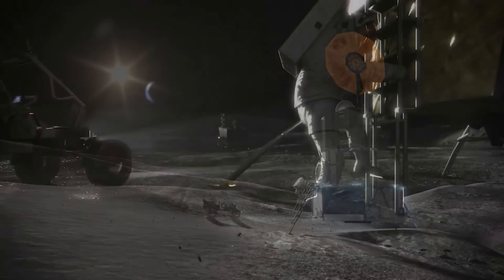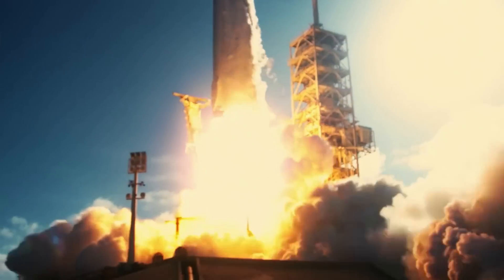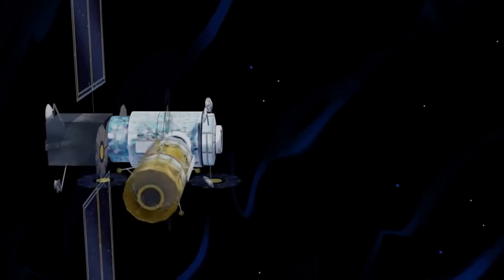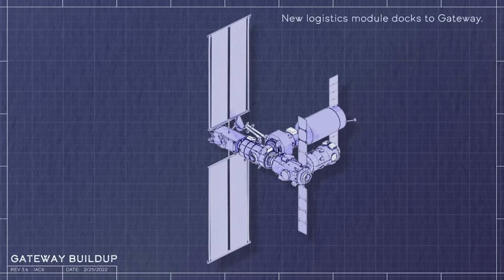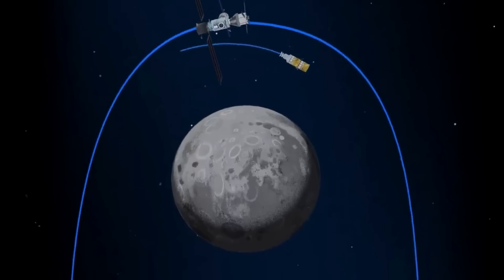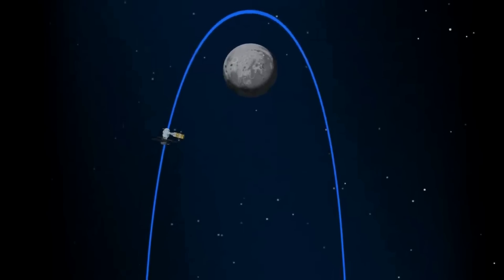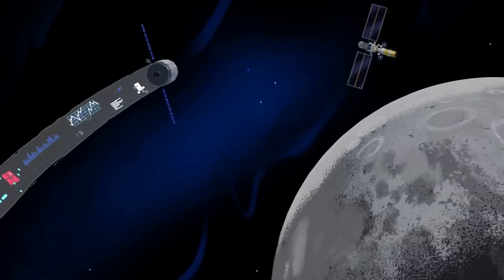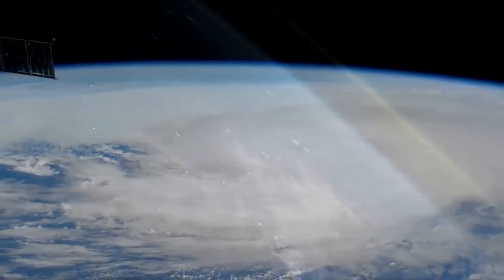How NASA Plans To Build The First Moon Space Station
By now, multiple Gateway station segments are nearing completion in preparation for launch. With NASA planning to return to the Moon and for good, Gateway is supposed to play a crucial role in facilitating future Artemis missions. However, this brings up the question of what progress has been made and when will it be complete.

Gateway is a joint effort between NASA and a few other agencies. On top of that, contributors such as NASA have contracted some of the work out to Northrop Grumman among other companies. Everyone involved has either a dedicated module, or some sort of addition. All of which need to work together and be ready by a set time if the station wants to be fully operational in the coming years.

Currently, if everything stays on schedule, between 2024 and 2031, the Gateway lunar space station will be built out and then complete, ready to transfer astronauts and supplies from the lunar surface to Earth and back. Here I will go more in-depth into the future timeline of Gateway, recent progress that’s been made, what to expect in the coming weeks, and more.

Chapters:
0:00 - Intro
0:53 - Timeline & Progress
3:59 - Gateway Station